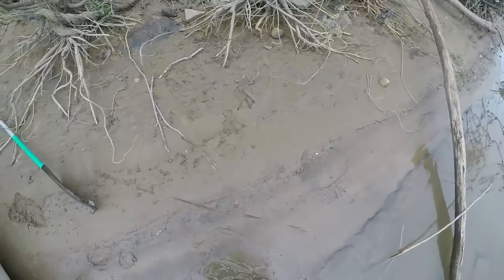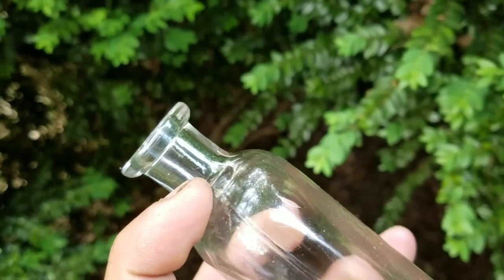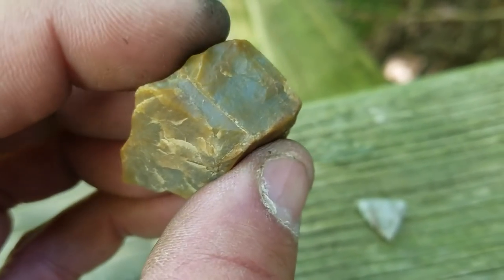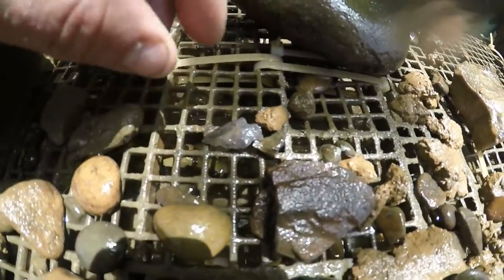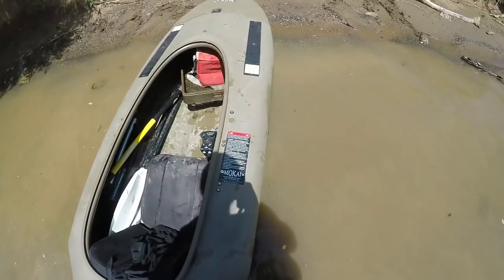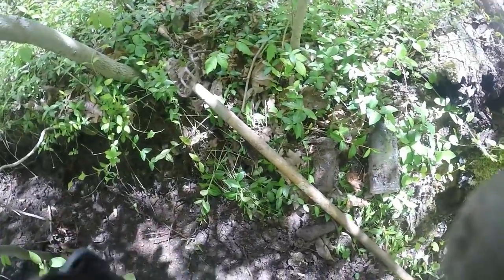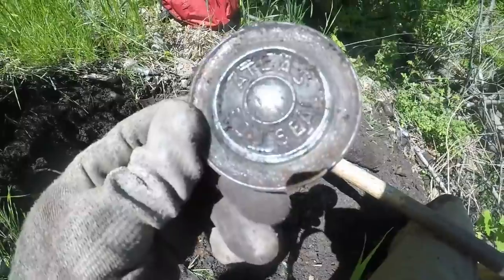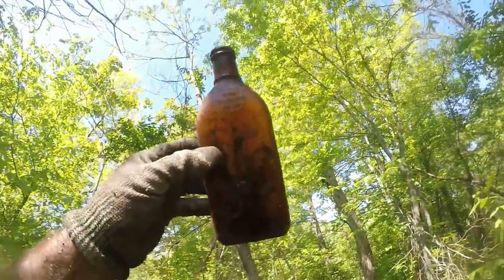Mudlarking The Ohio River - Indian Artifacts - Arrowheads - Mokai Kayak Adventure - Bottle Digging -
Mudlarking the Ohio River in a Mokai Motorized Kayak. Ancient Indian Artifacts found. Also some bottle digging. old bottles and marbles. Special Guest Star "Squirrel Man" my pet squirrel.
Arrowhead Hunting
How to find arrowheads
Kayaks
Ohio River
Indian Relics
Archaeology
Native American
Indians
Arrow Head
Flint
Bow & Arrow
River Treasure